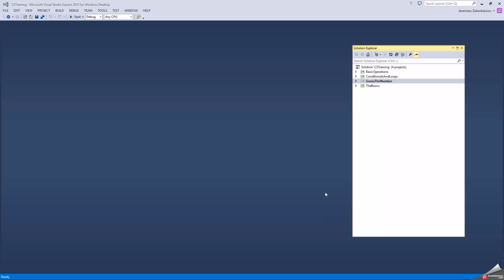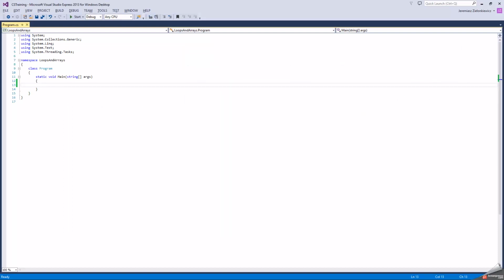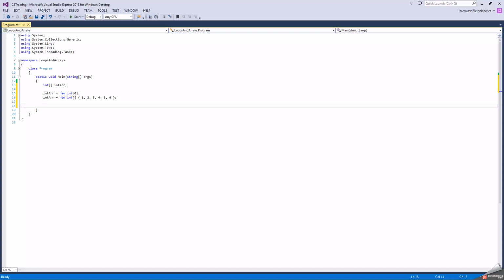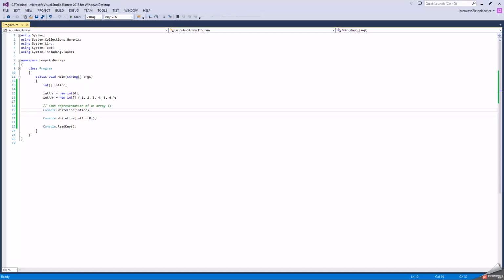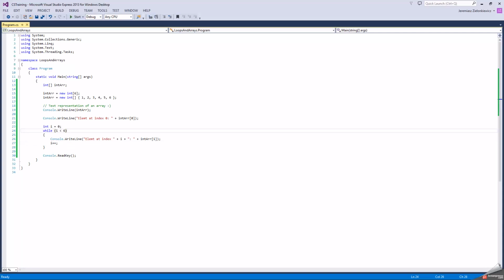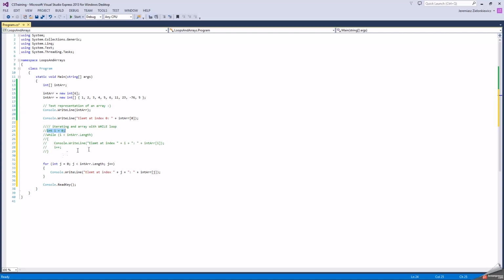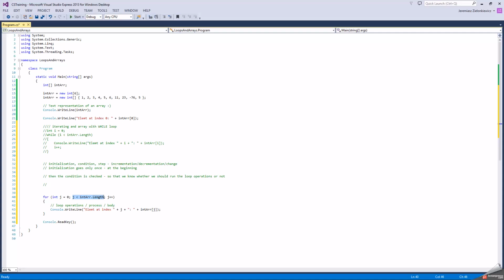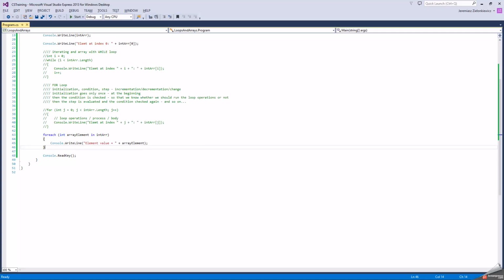C# Training 04 - Loops Part #2